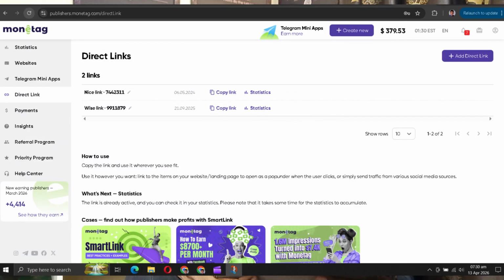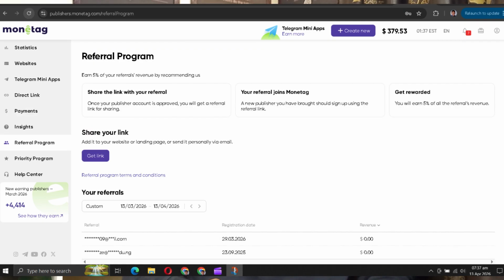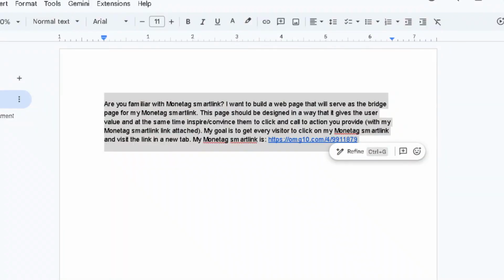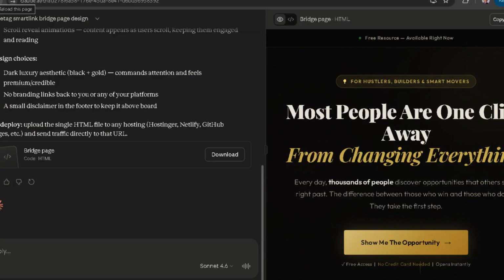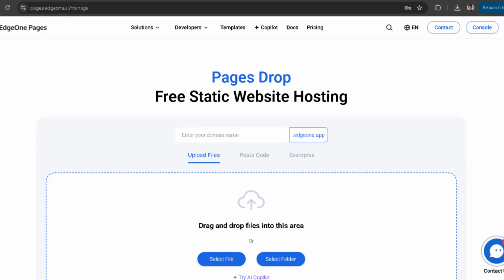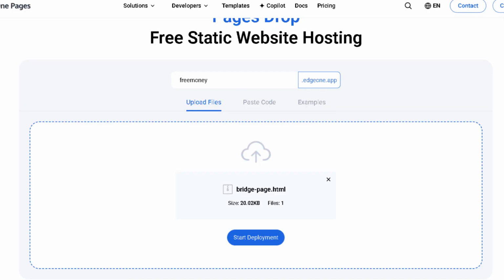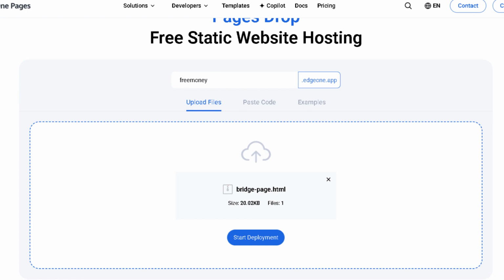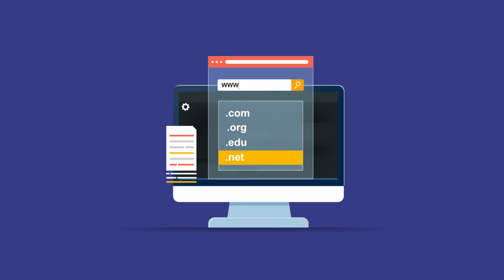Stop Scrolling, Start Earning: Monetag SmartLink Passive Income Strategy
Want to turn your social media scrolling into a daily income stream? In this video, I show you exactly how to use Monetag SmartLink combined with AI tools to generate consistent daily earnings.

Whether you are using Facebook, TikTok, Instagram, or X (Twitter), this strategy allows you to monetize your traffic without needing a website or thousands of followers.

I’ll walk you through the step-by-step process of setting up your SmartLink, using AI to create viral content, and driving high-CPM traffic from the USA, UK, and Canada.

TIMESTAMPS:
0:00 — Introduction
1:30 — Recap of What Monetag Smartlink is
3:00 — Benefits of using AI
5:00 — How to Build Smart Page with AI
7:00 — Final Thoughts & Action Steps